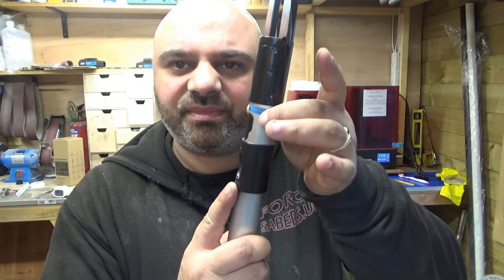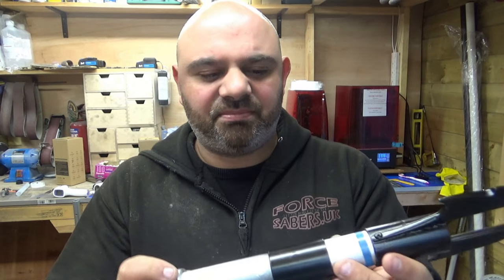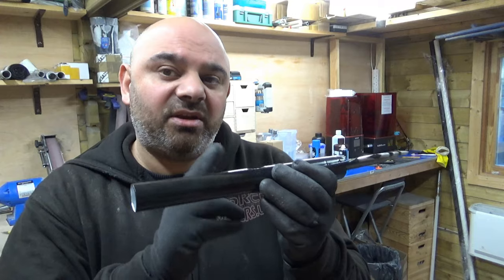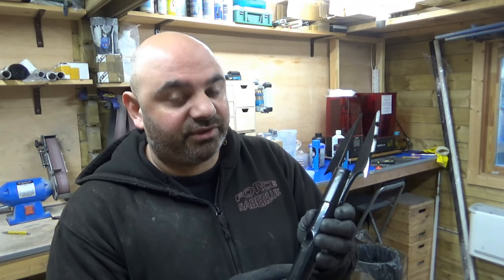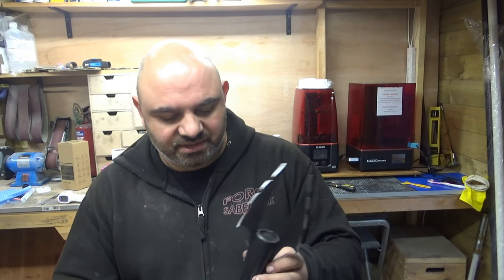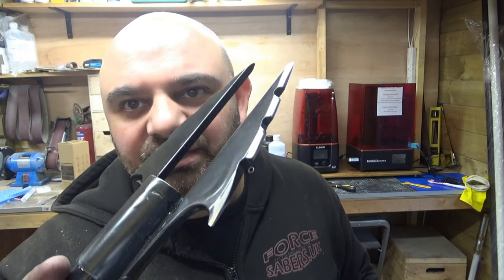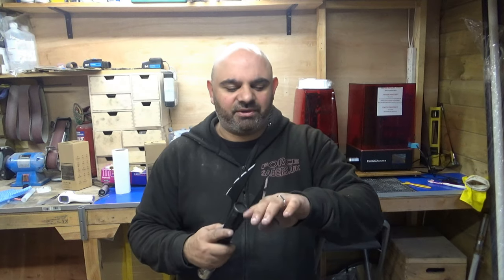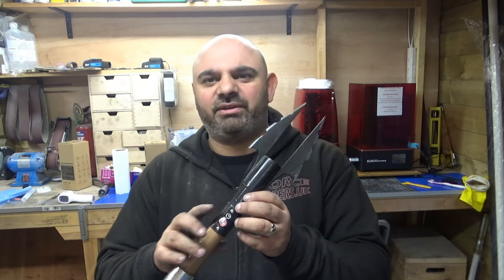Building a Saber Space Dagger From scratch. AND IT'S FINALLY FINSIHED!!!!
Hi all, so today I have this great video on